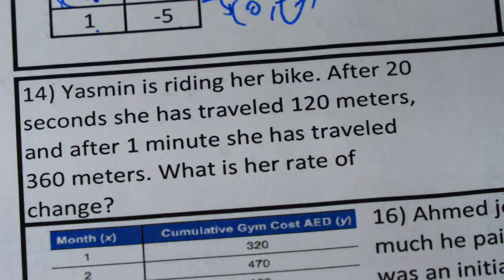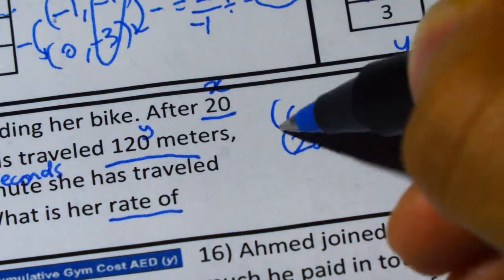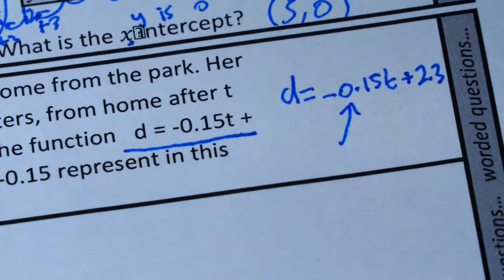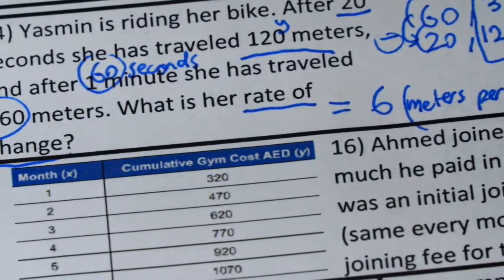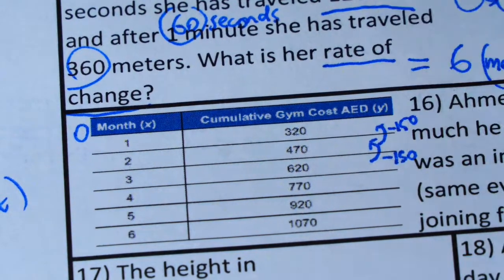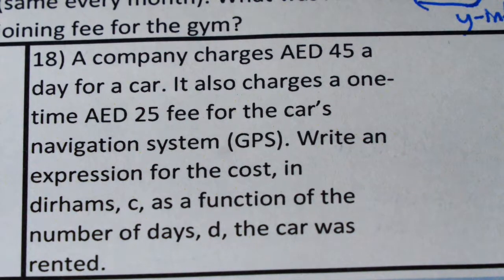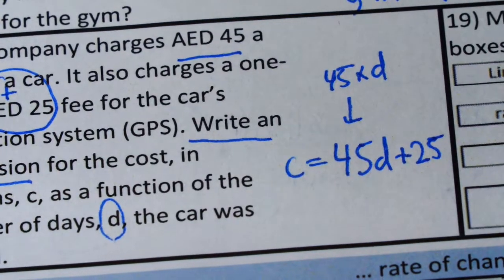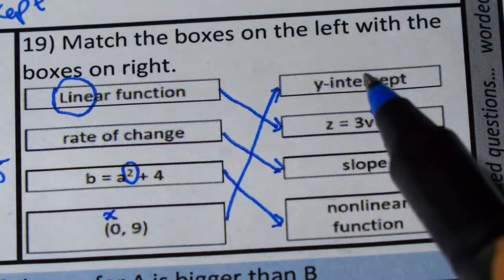Topic 11, part 5: Rate of change/Slope from worded questions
Rate of change/Slope from worded questions